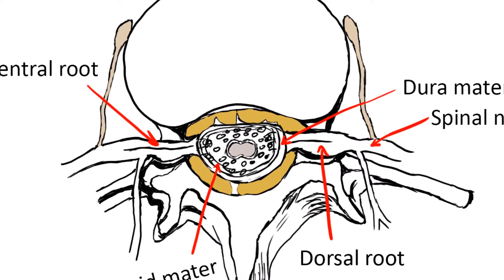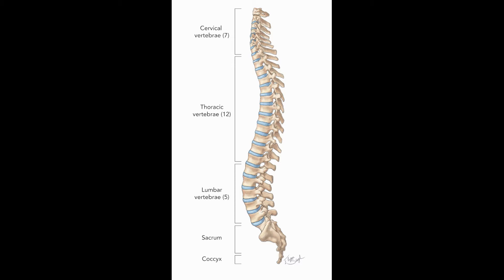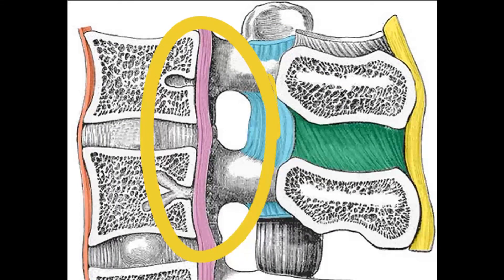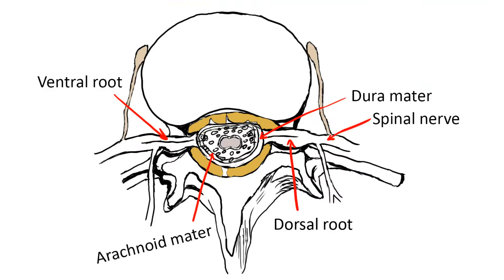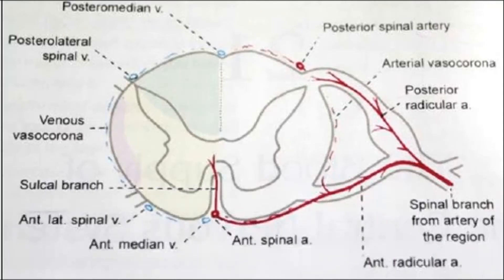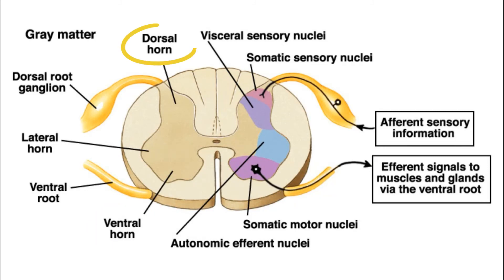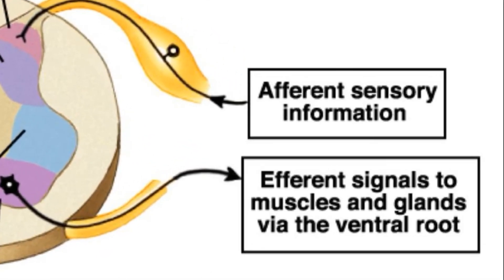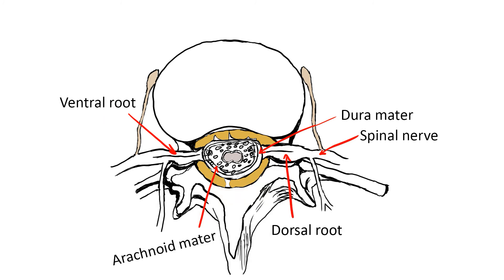Spinal Canal - Structure & Contents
In this video I speak about the structure of the vertebral canal, the contents, ligaments and vasculature.